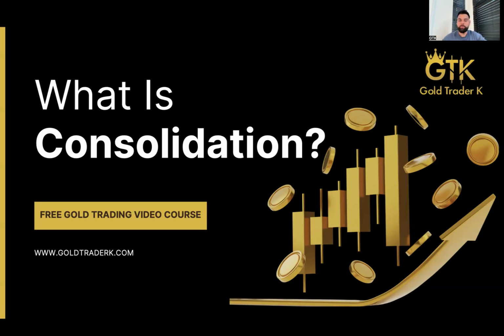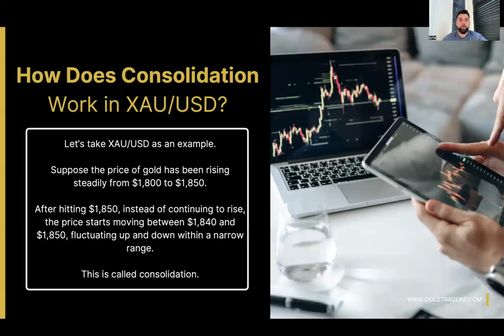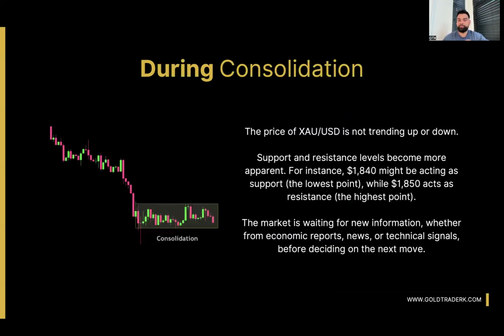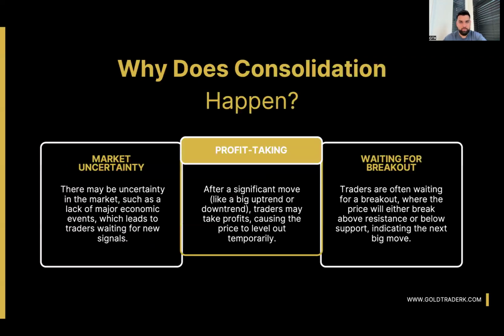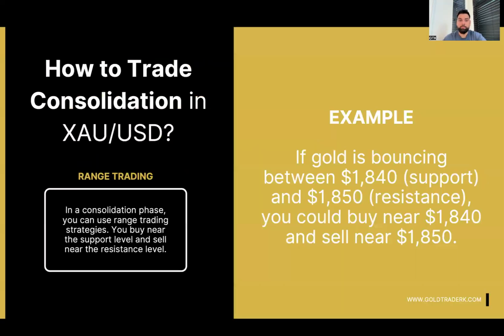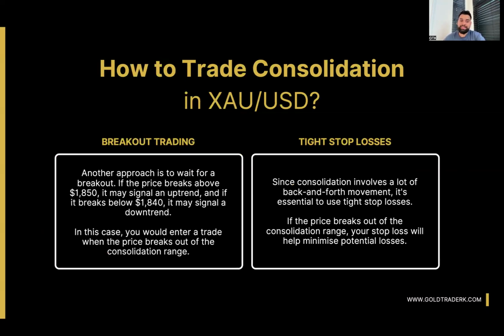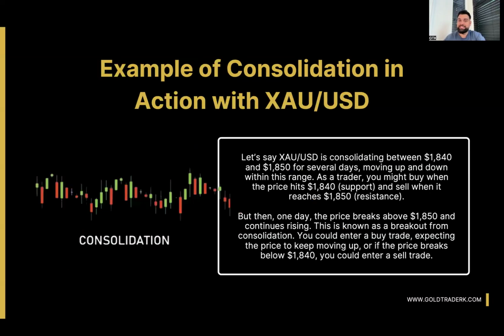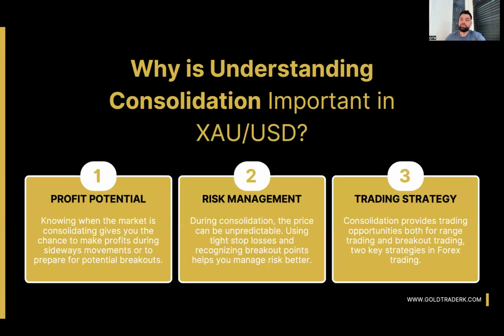What is Consolidation? | Forex Beginners Guide